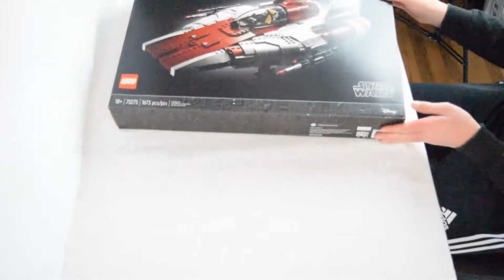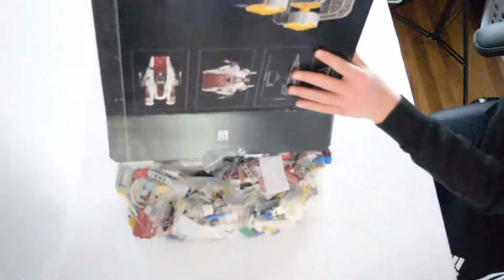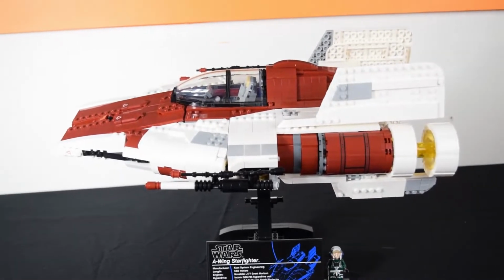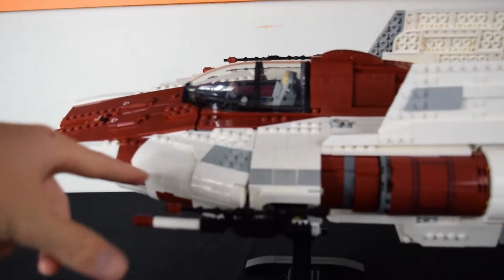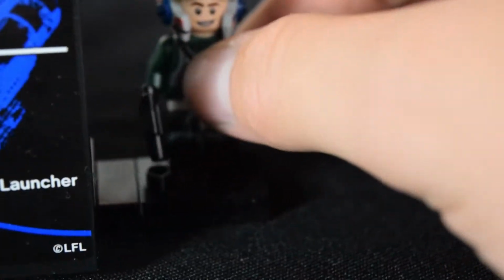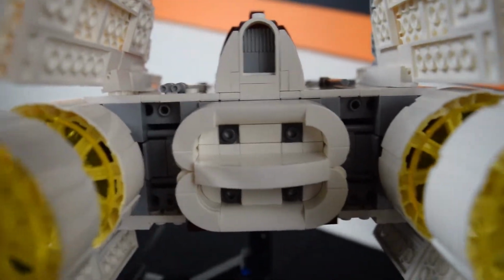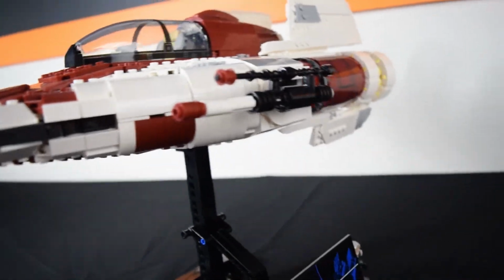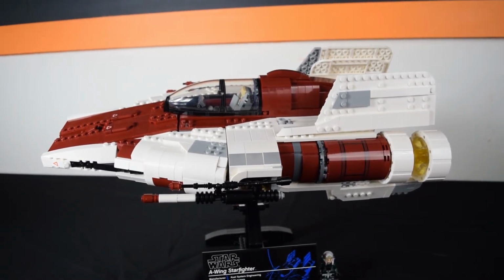LEGO Star Wars UCS A-Wing Review!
Hey guys I have a big one this week, the LEGO Star Wars UCS A-Wing! What a beautiful set, it's truly a perfect display piece. I know there has been a discussion going around about whether for UCS sets depicting smaller sets, that they should be minifigure scale. What do you guys think about that? Also if you didn't know there is a giveaway happening on my channel. Just click on the channel icon and you will get the instructions in the channel trailer, good luck!